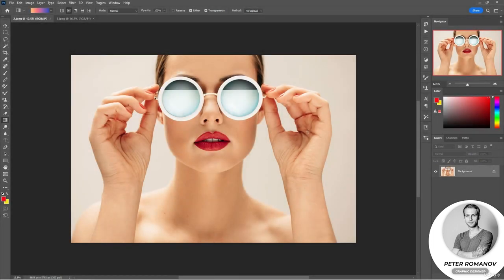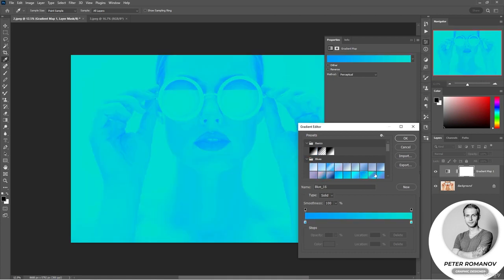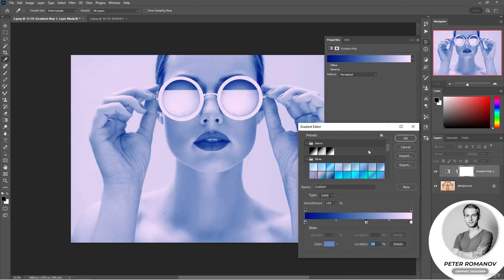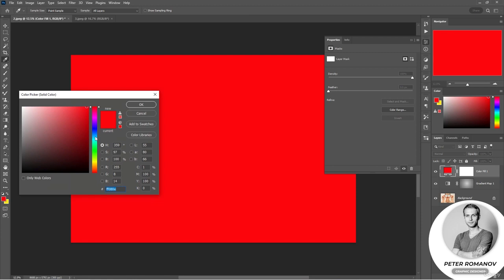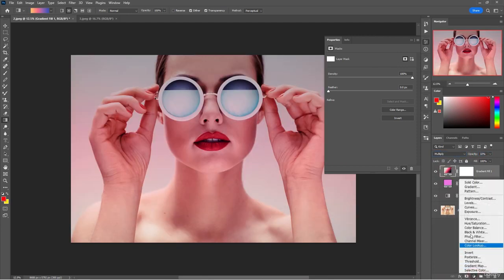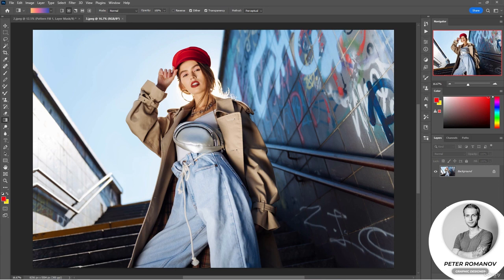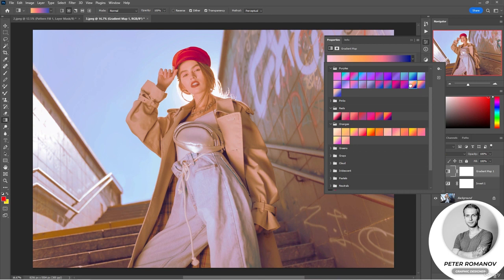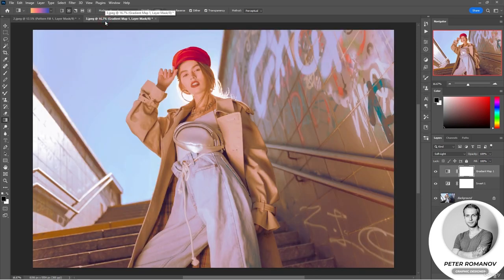Adobe Photoshop Tutorial: 55 Gradient map